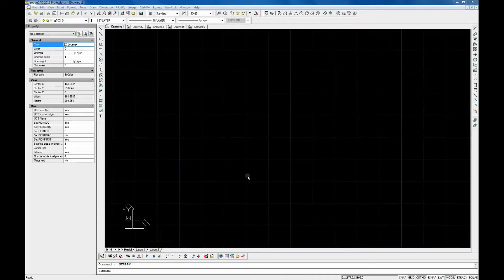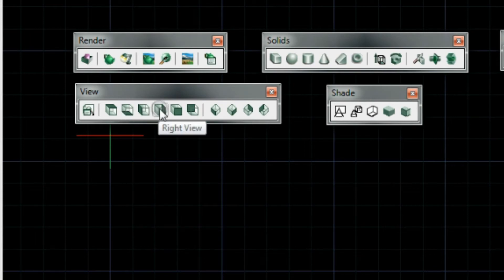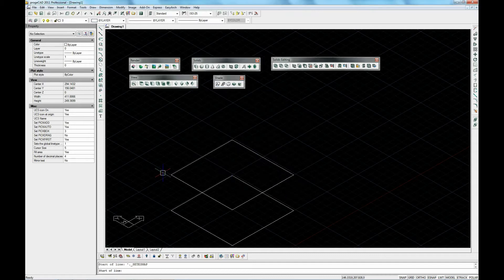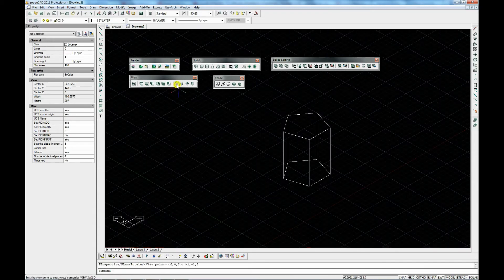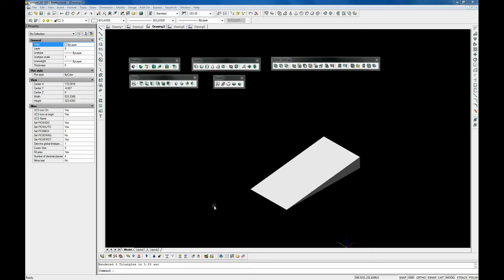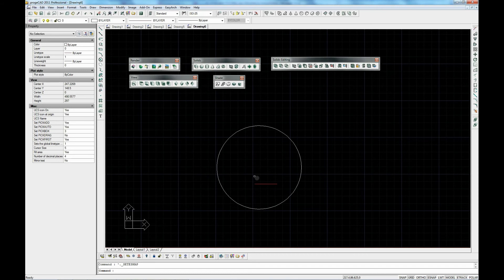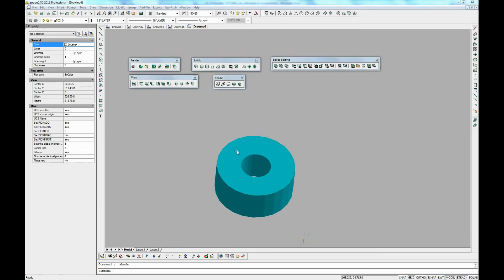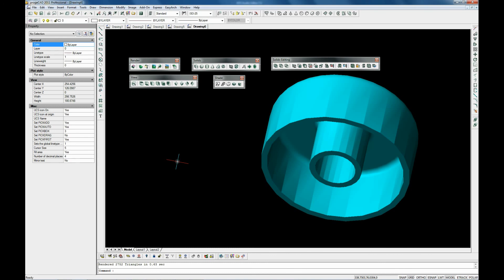progeCAD Tutorial 3D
Learn how to design 3D objects in progeCAD Professional, the Proven Replacement for AutoCAD.